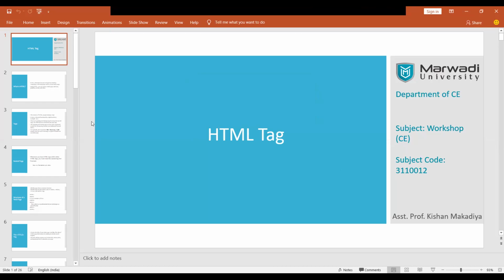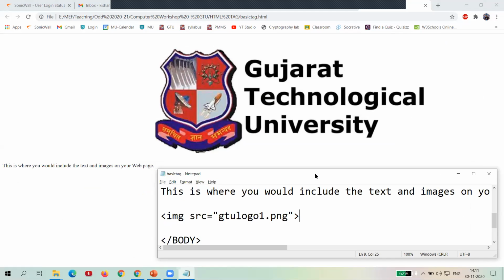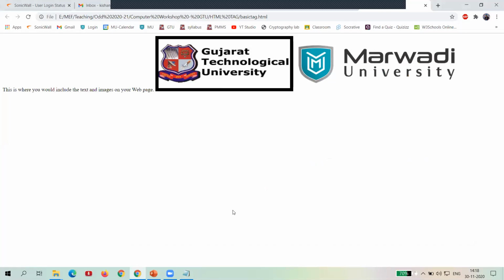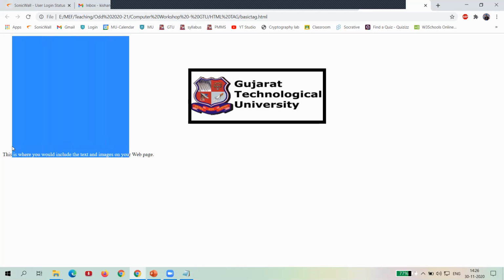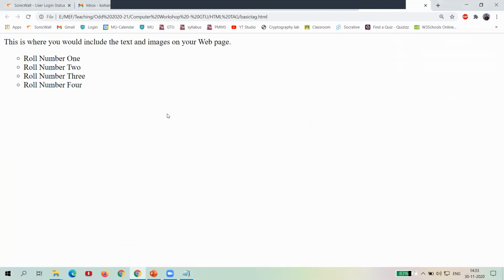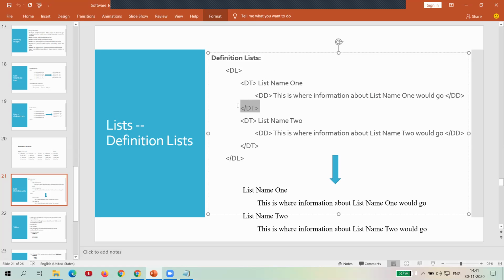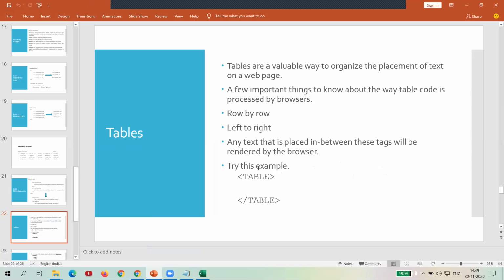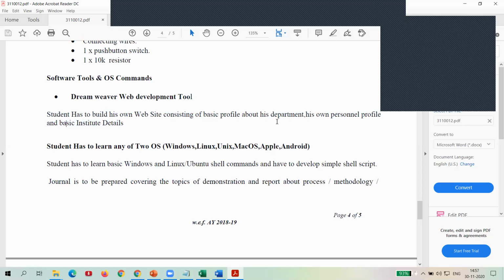1EC2 - A Batch - Workshop (CE) - KM - 30-11-2020